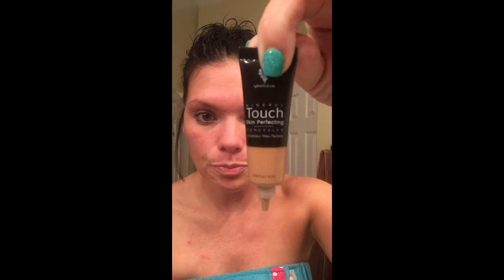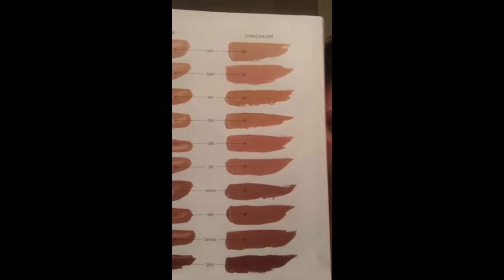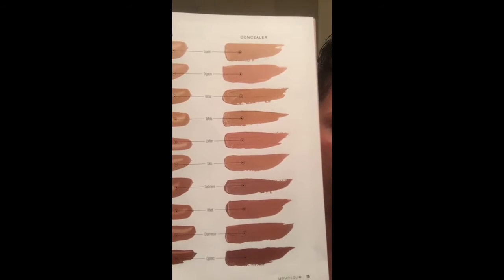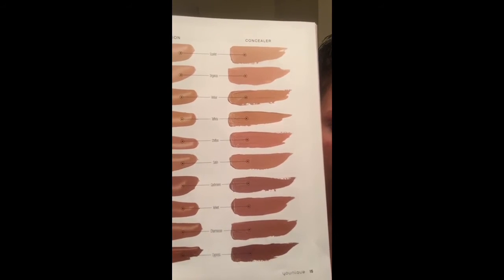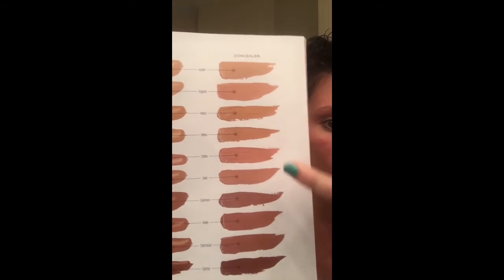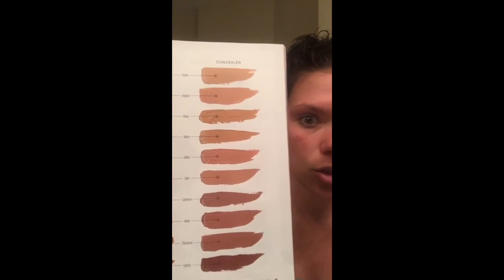Younique Liquid Concealer malslonglashes.com